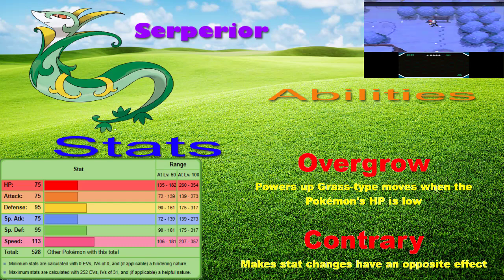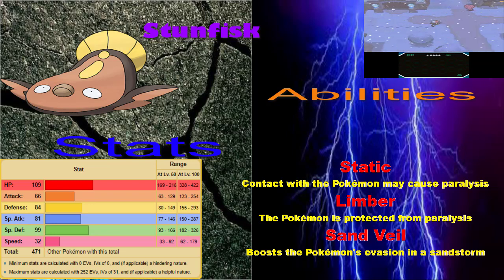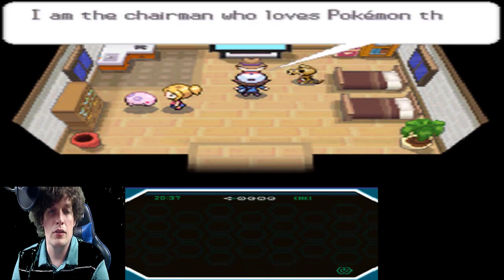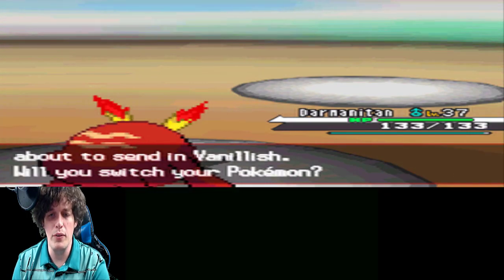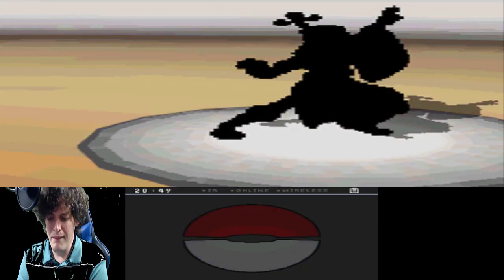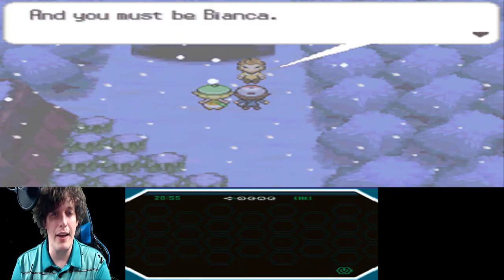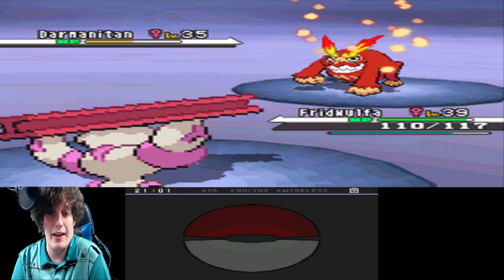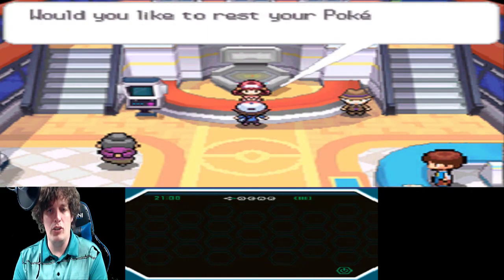ICY TROUBLE| Pokemon White Episode 20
We go through Iccirus City and we take on the gym leader. and I broke my streak.